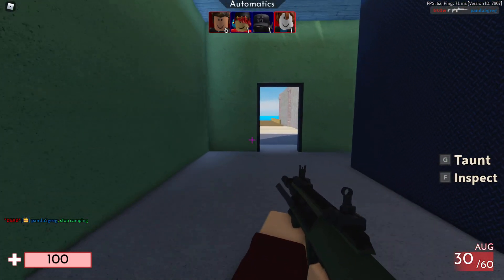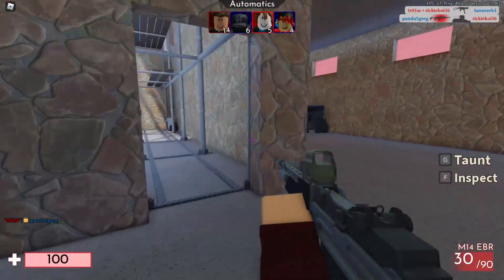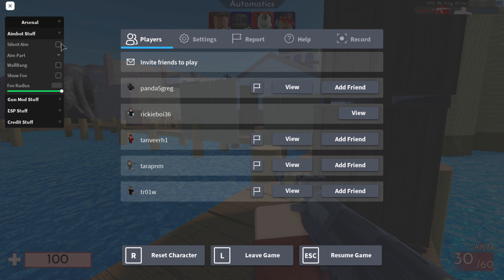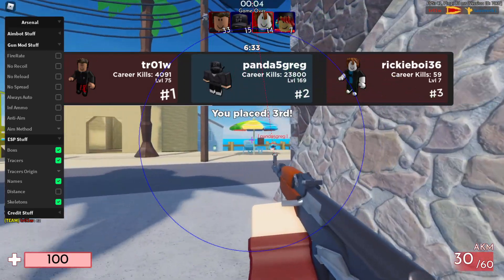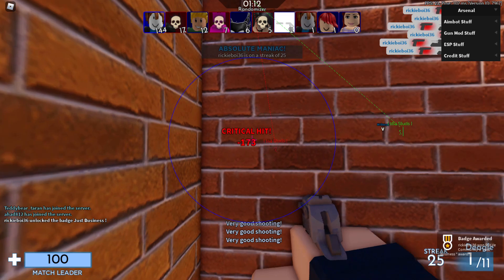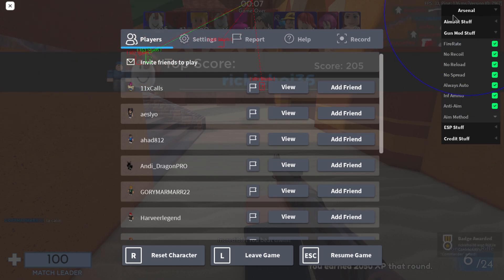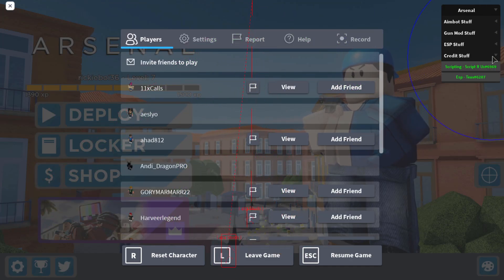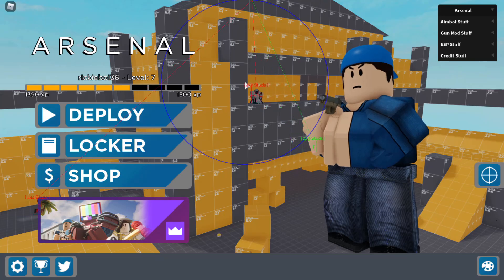NEW OP AIMBOT AND ESP ARSENAL SCRIPT! (INSTANT KILLS!) ROBLOX